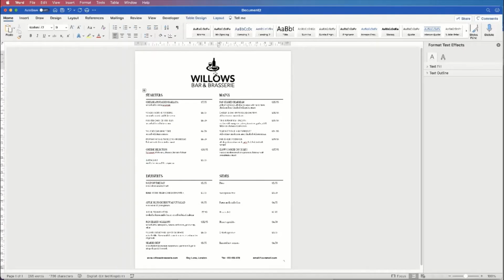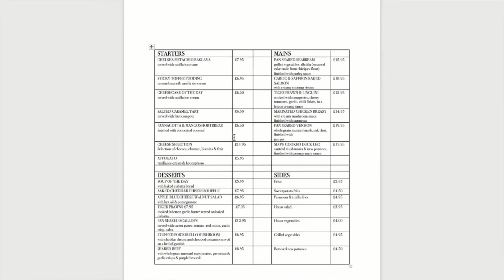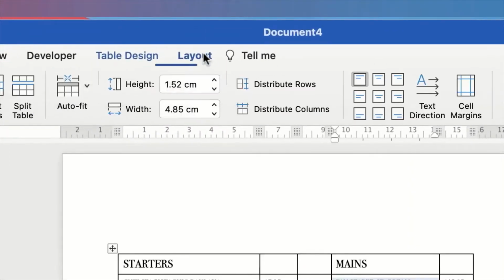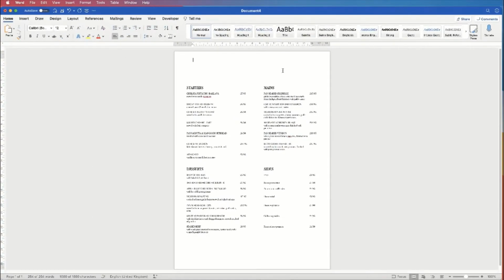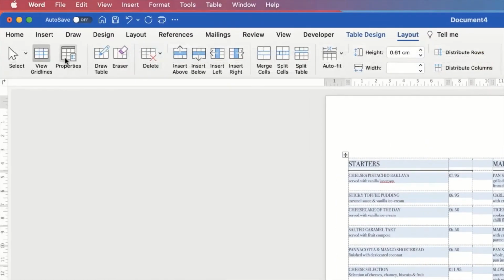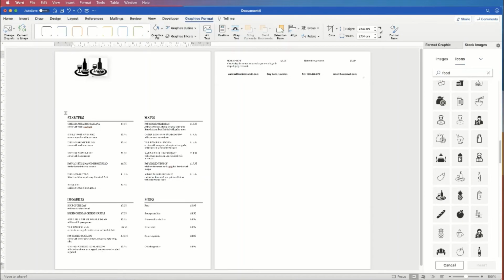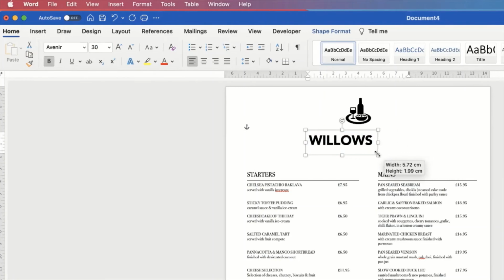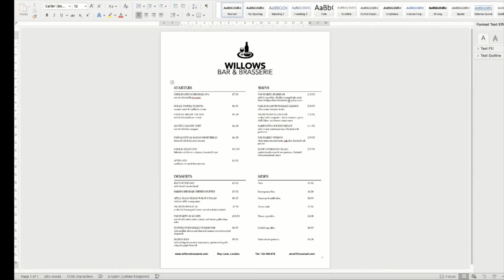Create Your Own Digital Menu For FREE-5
If you have the time. You can create your own digital menu boards for free. If you don't you can have us design and program your digital menu for you.